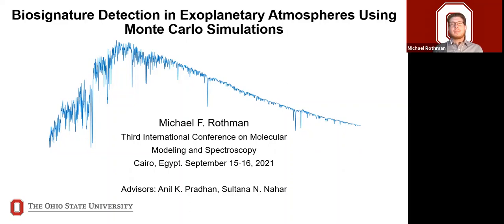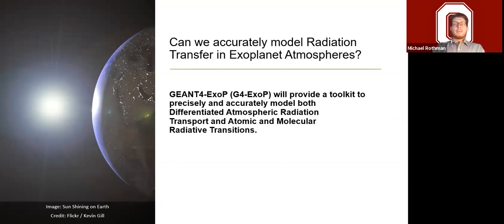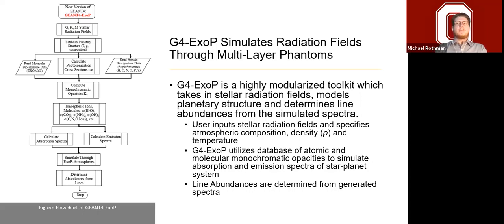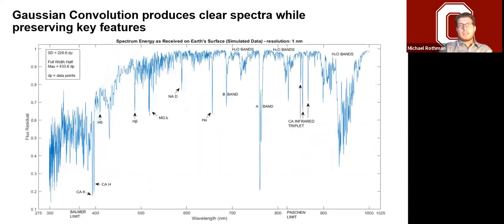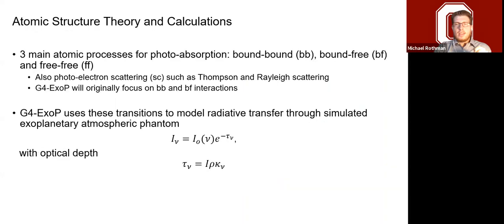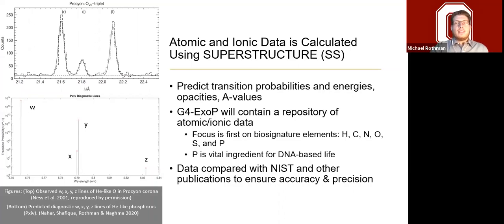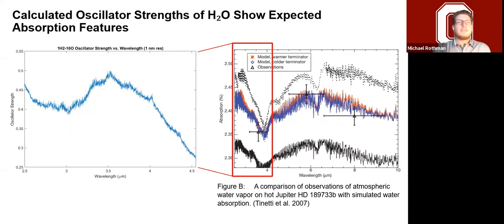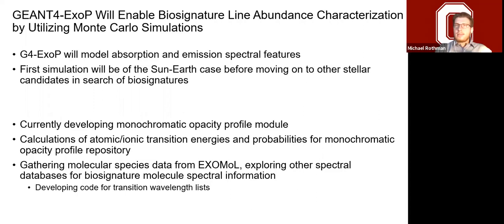Application of Monte Carlo Method to Simulate Radiation Transfer through Exoplanetary Atmospheres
Talk by Dr. Michael F. Rothman